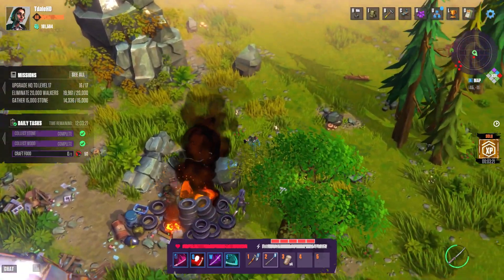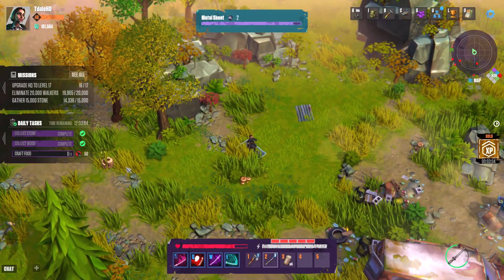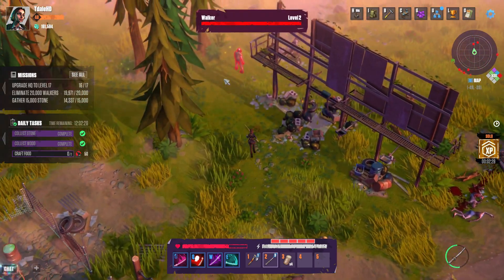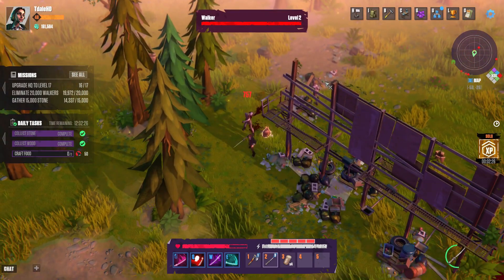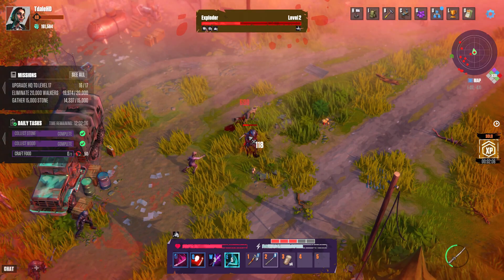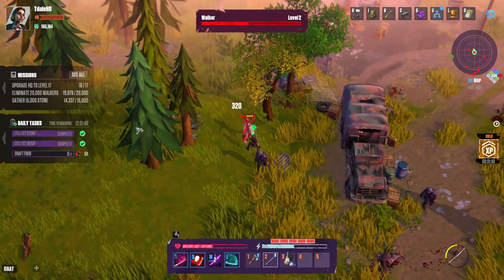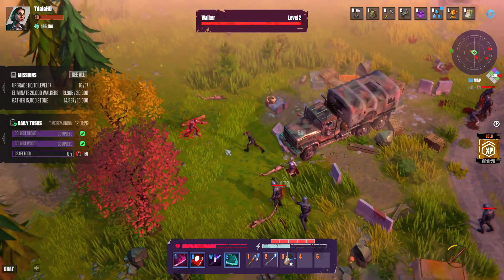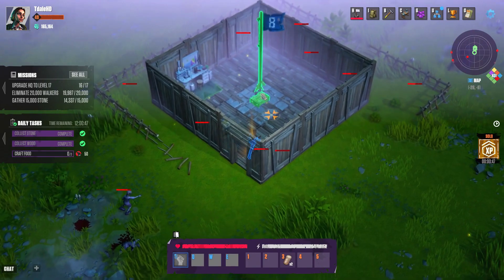The Walking Dead Empires - New Buildings and Charater!